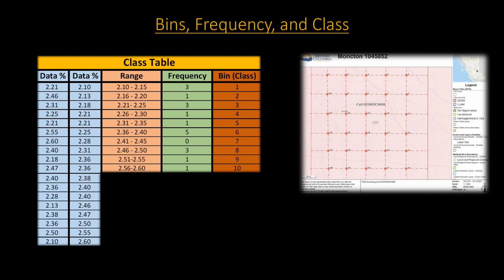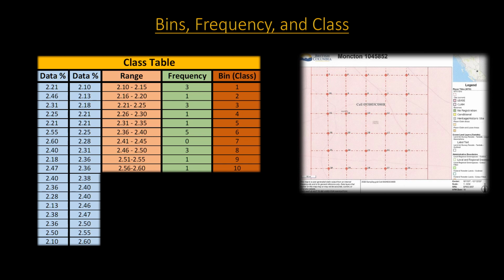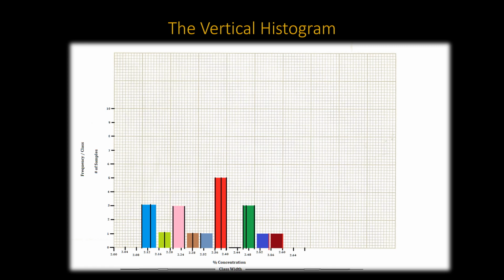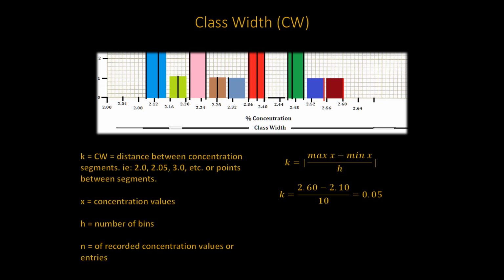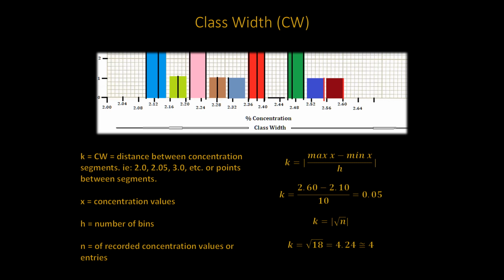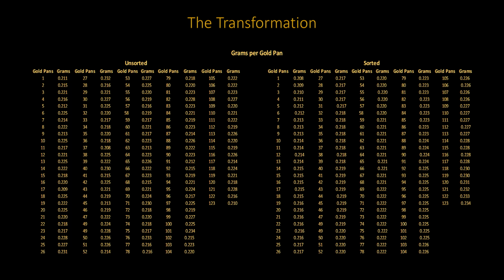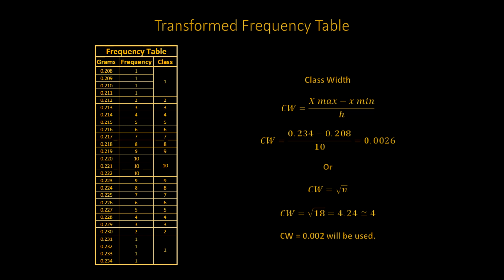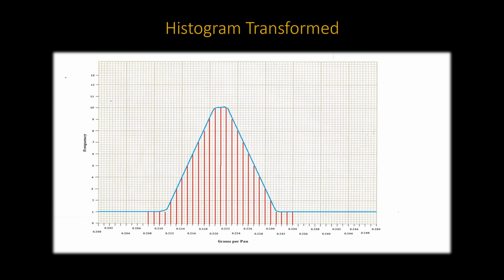The Secret Of The Gaussian - Part 1: The Histogram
The basics of the Histogram is introduced. It is presented in a way that the average person, that has not taken any courses on statistics, could understand the foundation, that is the starting point of statistical analysis. This edited video presentation was specifically designed for the small-scale Miner, Prospector, or Novice Gold Panner.